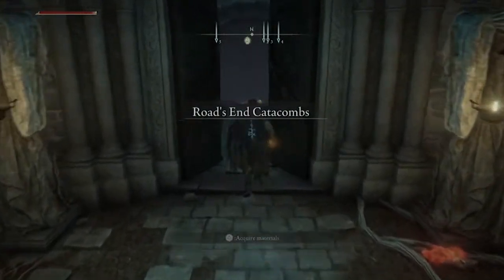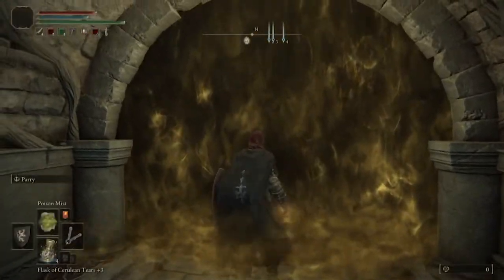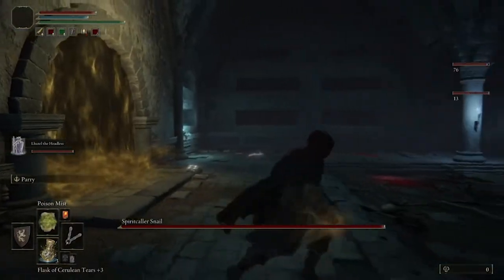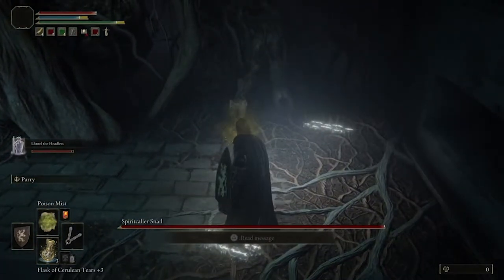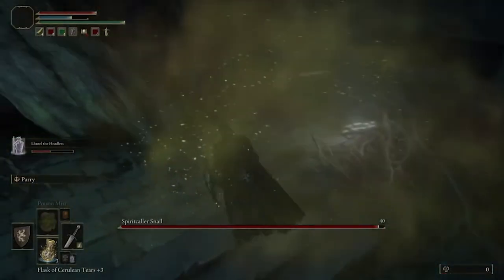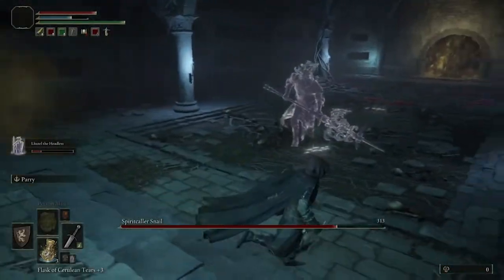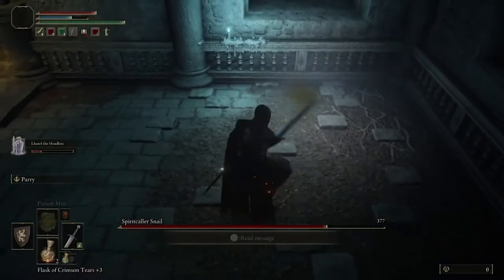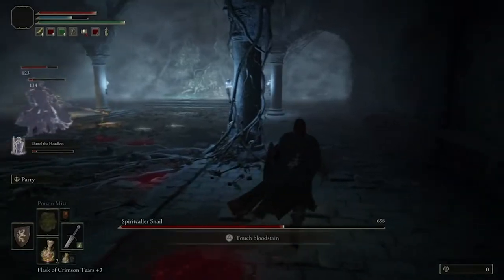How to Defeat Spiritcaller Snail in Elden Ring (Easy Kill)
Spiritcaller Snail is one of the hardest bosses in Elden Ring and after dying countless times I developed a cheese strategy to easily kill him without having to fully engage him and lead him to his death.  The video explains how to cheese him.